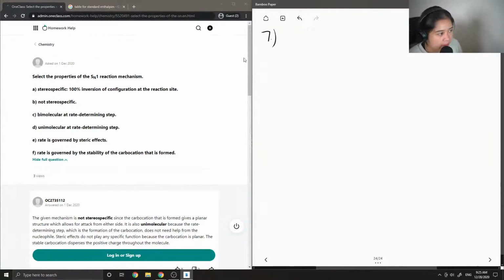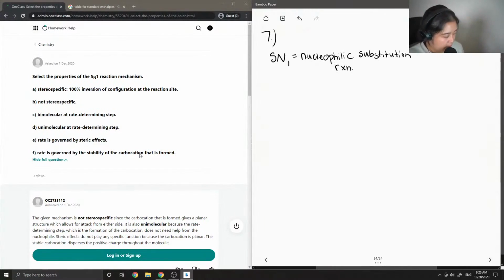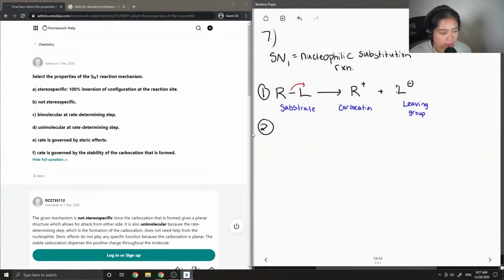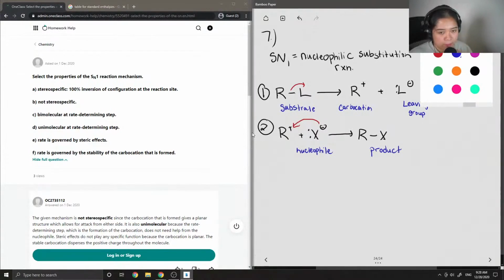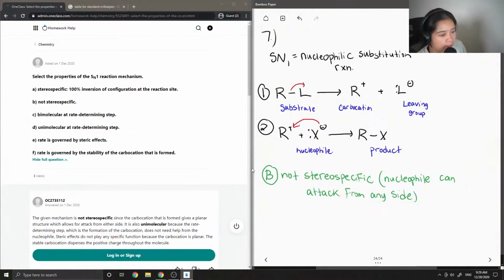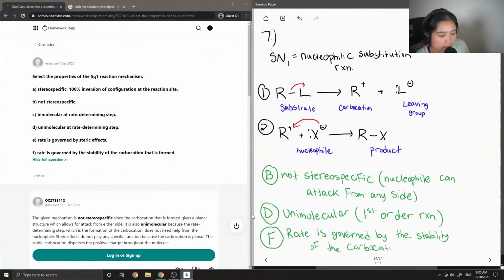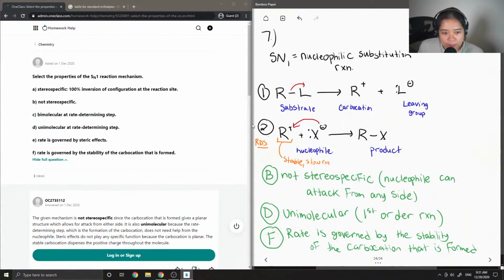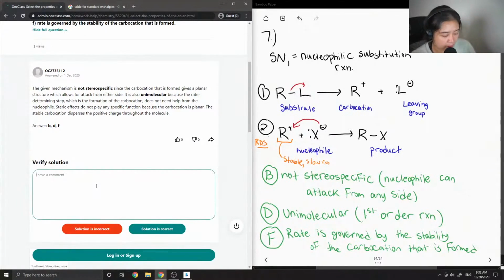Select the properties of the SN1 reaction mechanism a stereospecific 100% inversion of configurat